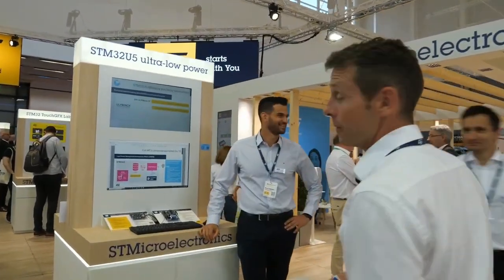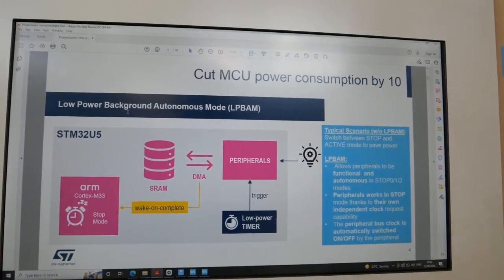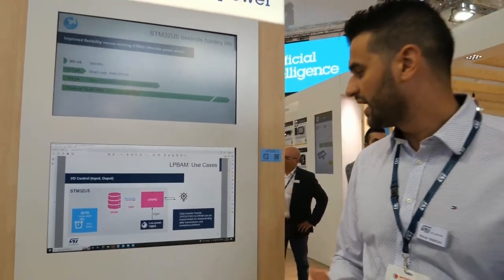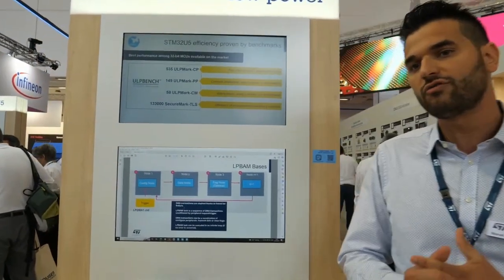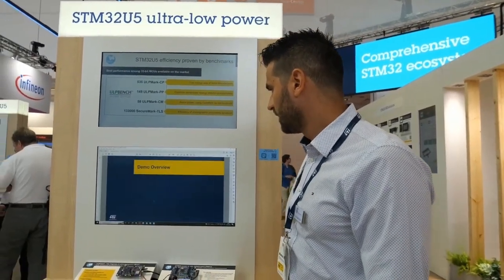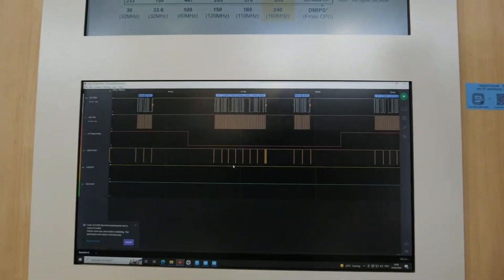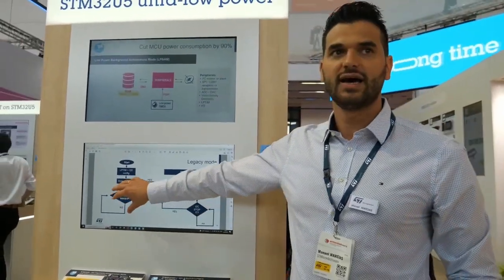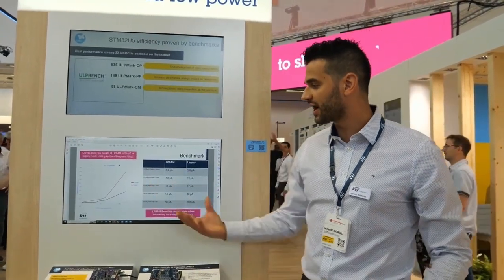Charbax @ew2022: STM32U5 ultra low power (LPBAM feature explained)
The STM32U5 series offers advanced power-saving microcontrollers, based on Arm® Cortex®-M33 to meet the most demanding power/performance requirements for smart applications, including wearables, personal medical devices, home automation, and industrial sensors.

Offering up to 2 Mbytes of Flash (dual bank) memory and 786 Kbytes of SRAM, the STM32U5 series of microcontrollers takes performance to the next level.

The STM32U5 offers a large portfolio with 8 packages (from 48 to 169 pins) and supports up to 125°C ambient temperature.

Enabling best-in-class power consumption

Energy benchmark:
535 ULPMark-CP
149 ULPMark-PP
133000 SecureMark-TLS
LPBAM (Low Power Background Autonomous Mode), an innovative autonomous power mode, saves power by enabling direct memory access (LPDMA Low Power Direct Memory Access) and ensuring the peripherals keep working, while most of the device is in stop mode.
Embedded SMPS (Switched-Mode Power Supply) step-down converter (optional)
Key performance indicators include:
110 nA in shutdown mode
300 nA in standby mode
1.7 µA in stop mode 3 with 16 Kbytes of SRAM
6.6 µA in stop mode 2 with 786 Kbytes of SRAM
Down to 19 µA/MHz in active mode
Enhanced security

Building on the cyber security features of the STM32L5 MCU, with its Arm Cortex-M33 core that incorporates Arm’s TrustZone® technology and an ST-specific security feature set, the STM32U5 series introduces state-of-the-art innovations:

AES encryption and Public Key Accelerator (PKA) are now side-channel hardware- resistant
Secure data storage with a Hardware Unique Key (HUK)
Active tamper detection. Internal monitoring, that can erase secret data in the event of perturbation attacks, helps meet the PCI Security Standards Council (PCI SSC) requirements for Point Of Sales (POS) applications.
PSA Certified level 3 and SESIP (Security Evaluation Standard for IoT Platforms) level 3 certified
Integration, size and performance

Ensures enhanced application responsiveness:
Arm Cortex-M33 running at 160 MHz
New ST ART Accelerator: working both on internal and external Flash (8 Kbytes of instruction cache)
240 DMIPS and 651 CoreMark scores
Up to 0.5 Mbytes of on-chip Flash offers increased cycle life, up to 100,000 read/write cycles to ensure reliable storage of user data.
High integration and innovation: large memory with ECC on Flash and SRAM, USB Type-C w/power delivery controller, CAN FD, 14- and 12-bit ADC, Multi-function Digital Filter (MDF) and Audio Digital Filter (ADF)
Large portfolio: 8 package types (LQFP48, QFN48, LQFP64, WLCSP90, LQFP100, UFBGA132, LQFP144 and UFBGA169)